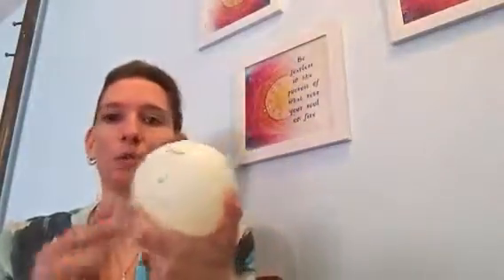New Myofascial release balls at Moment of Truth Physical Therapy Phoenix, AZ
Your very own self-treatment tool, free with an appointment!